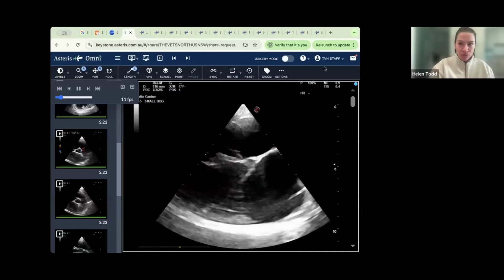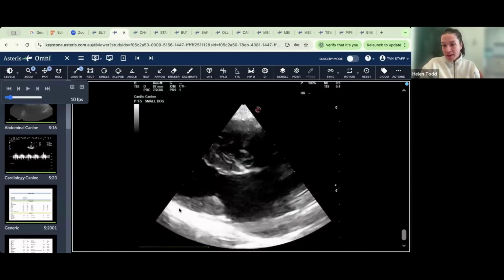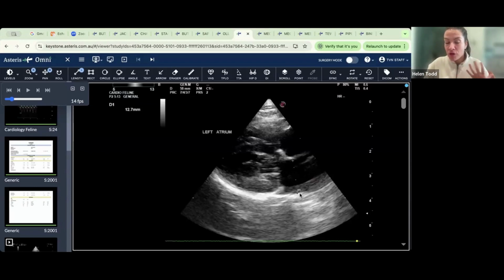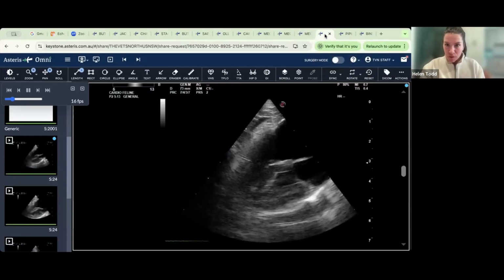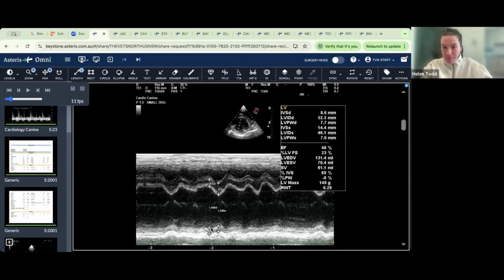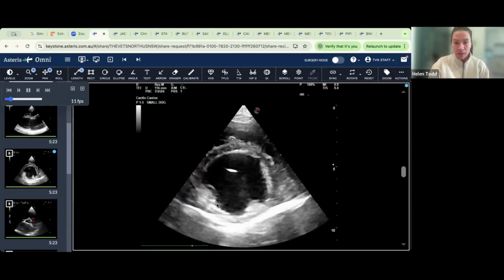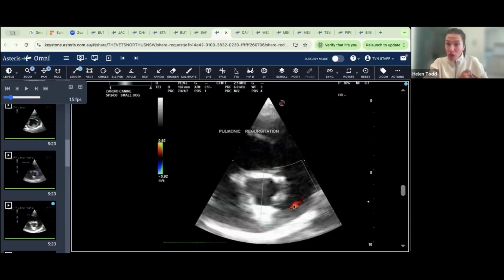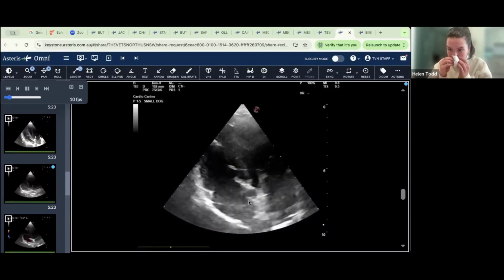Echocardiography Findings in Heart Pathology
We run through the first views to attempt on your echocardiogram journey!